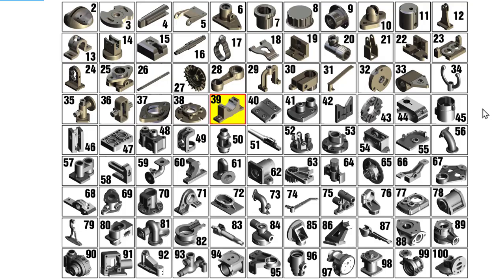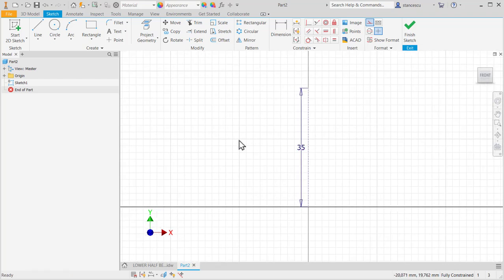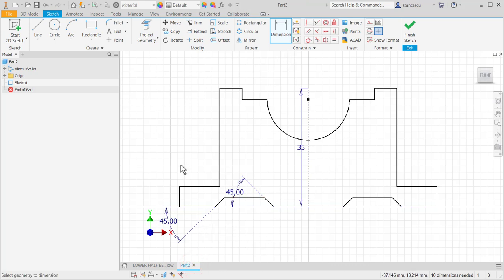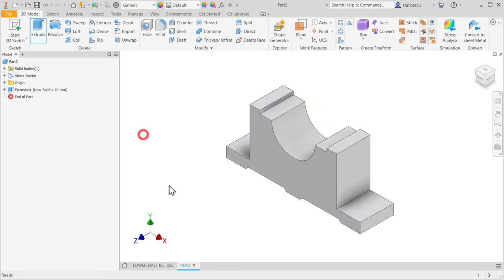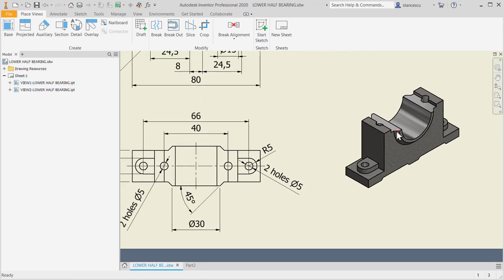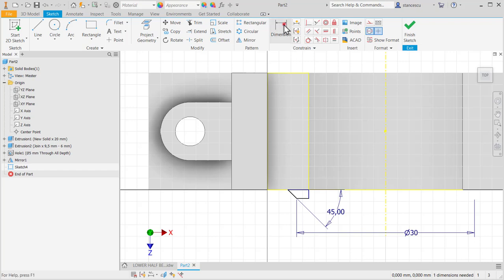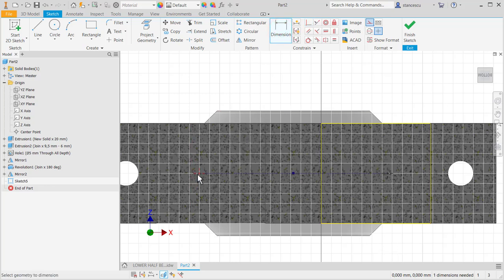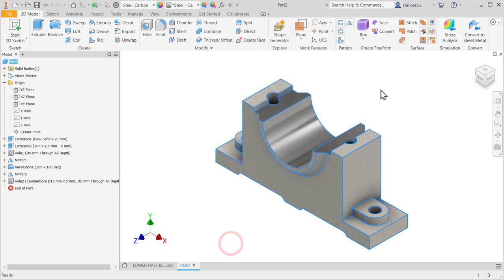Tutorial Inventor - 078 LOWER HALF BEARING (Part-039)